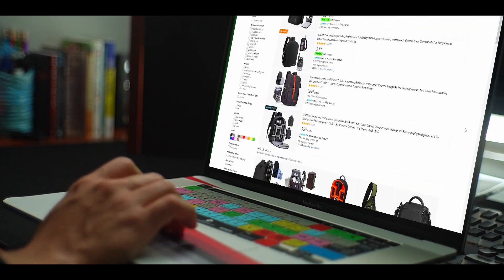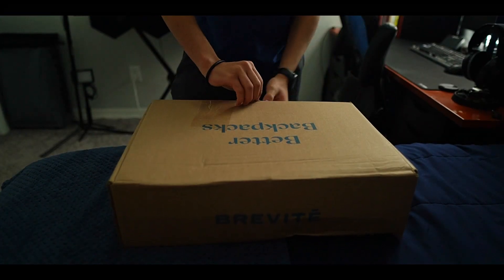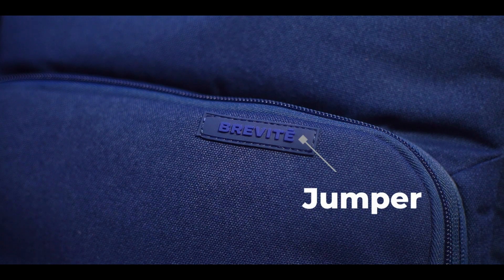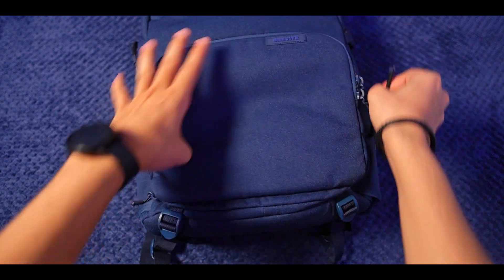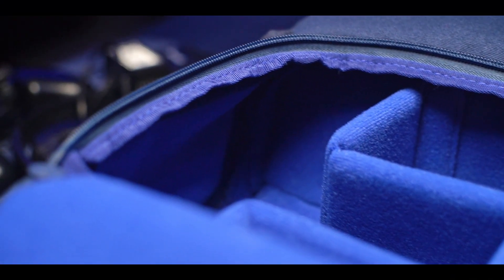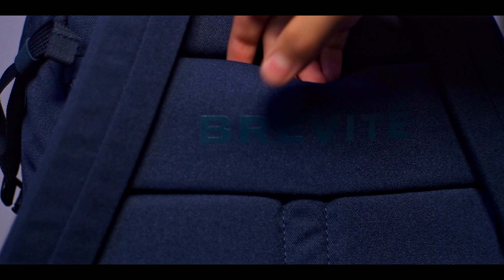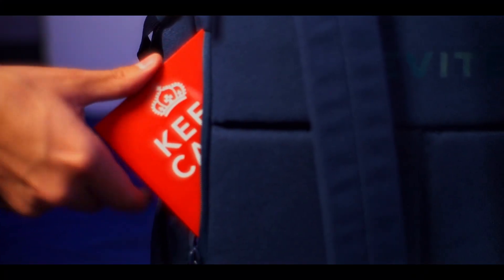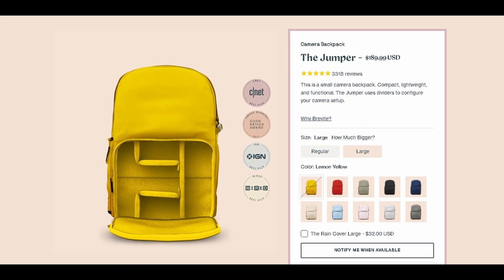Brevitē Jumper Backpack Hands- On Review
Reviewing the Brevitē Jumper Backpack/ the best budget camera backpack
✅Brevitē Jumper: shorturl.at/ADQ78

⚠C͟h͟a͟p͟t͟e͟r͟s͟
00:00 - Intro
00:12 - Unboxing
00:30 - Laptop sleeve
00:40 - Camera Section
00:55 - Trypod Carriers
01:09 - Water Resistant
01:14 - Rain Cover
01:18 - Normal Bag
01:27 - Quick Access Pocket
01:40 - Top section
01:49 - Travel Features
01:50 - Luggage Strap
01:57 - Secret Compartment
02:05 - Final Thoughts
02:08 - Regular size price
02:13 - Large size price
02:18 - Colors
02:21 - Like & Subscribe